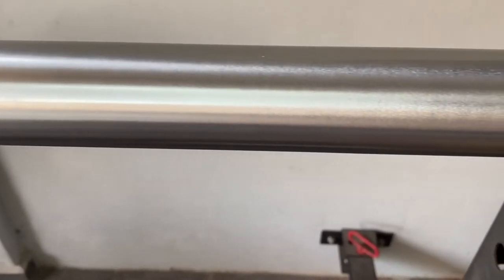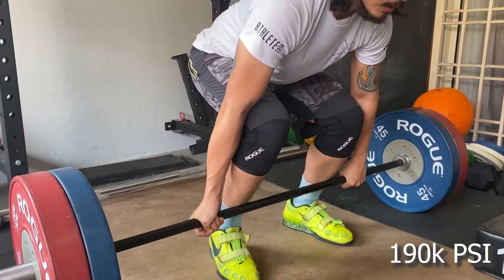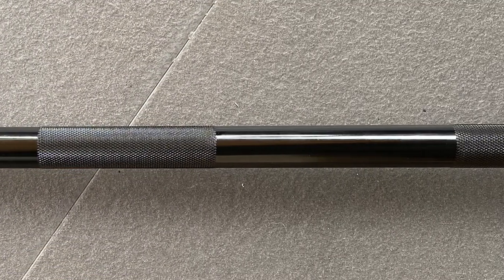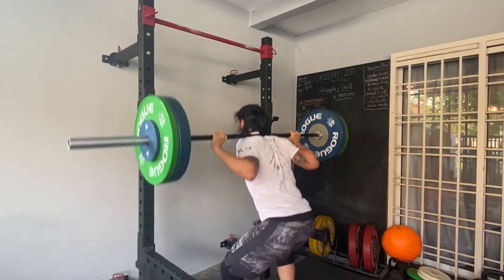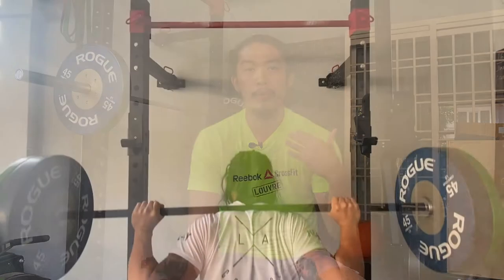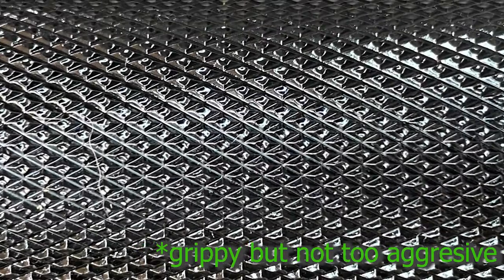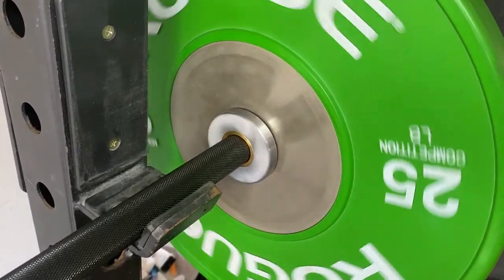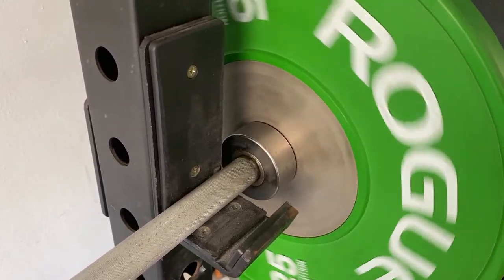Black Box Power Bar Review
Black Box Fitness Store introduce their very first powerlifting bar. Aggressive knurling, 29mm and bang for the 'ringgit', this bar should be staple in every power lifter's home. Beginner or expert, you'll definitely love this bar!